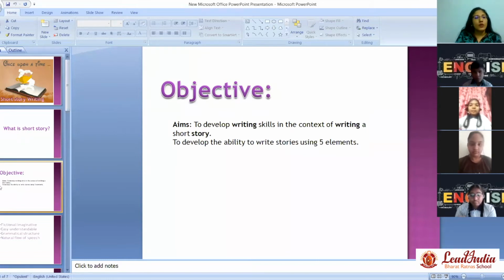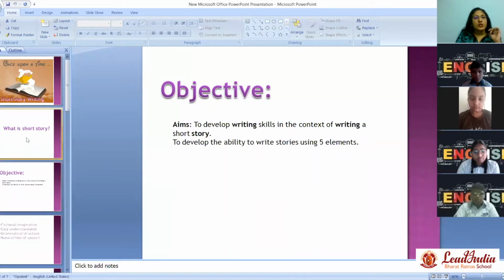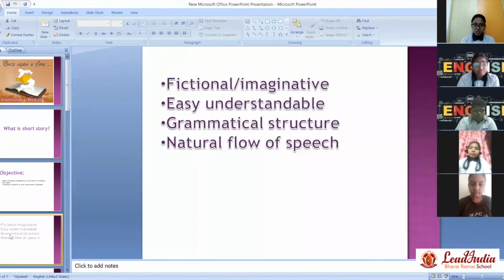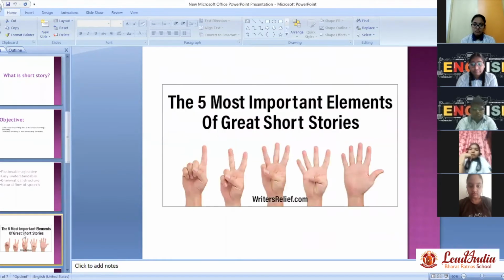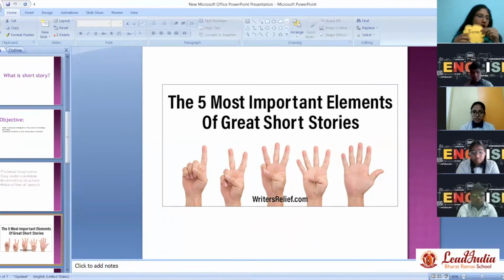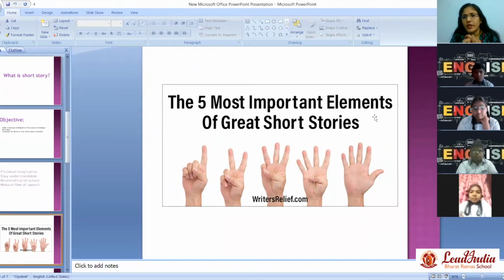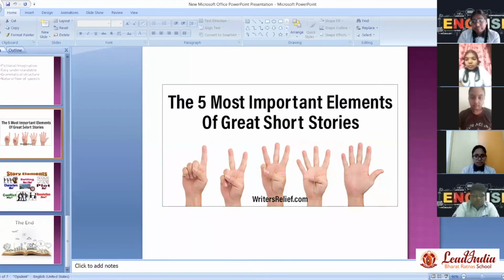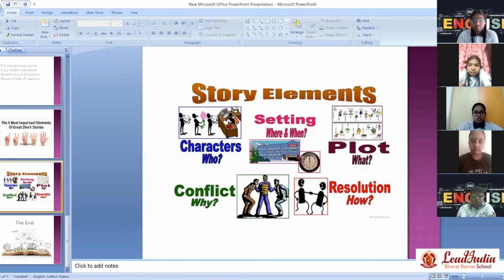Online English Class on Story Writing An Example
Education world over has taken an unprecedented turn due to the COVID 19 pandemic. From real classrooms to virtual classrooms it’s totally a different experience for students, teachers and parents. At Lead India Bharat Ratnas School, our teachers have been quick to adapt to online teaching platforms. From conducting online classes to assigning and checking home assignments, conducting periodic assessments, interactive co-curricular and extra-curricular activities, online daily assembly, competitions, parent events etc we have not left any stone unturned in giving children a real live classrooms experience as much as possible.

This video is an example of an online English class on Story Writing.

Online Classes effectiveness depends even more so on the quality of teachers, their all-round skill, thought leadership and commitment to make it work and LIBR is blessed to have an awesome team of teachers that are extremely skilled in all aspects, and committed to the teaching profession.